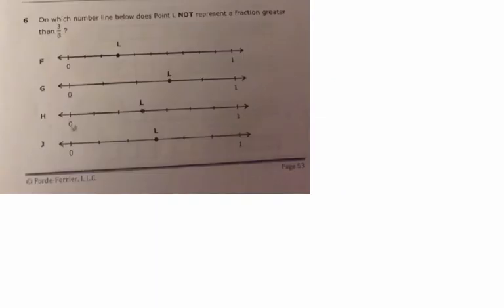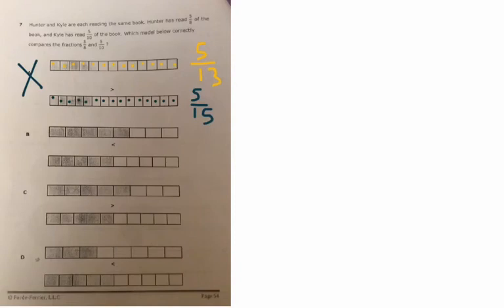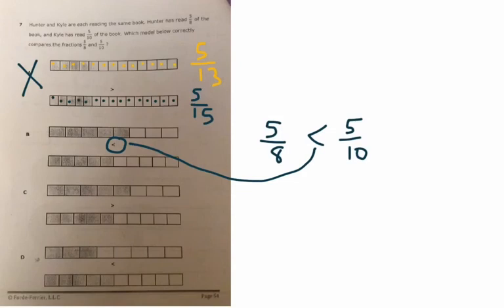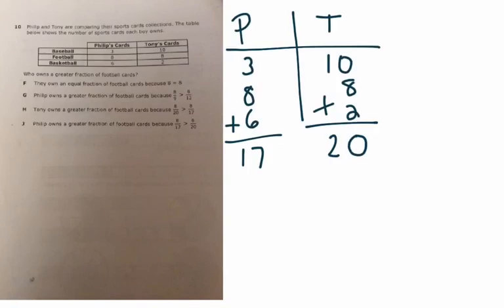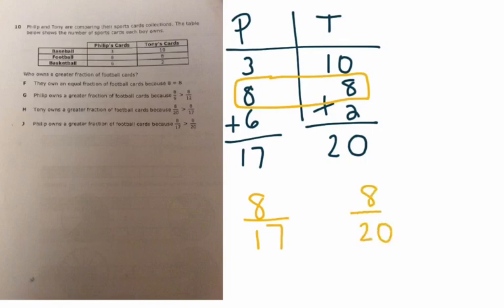Fractions Review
Some examples for you